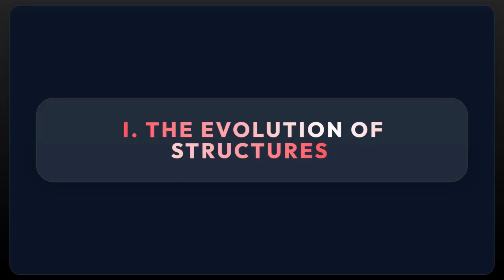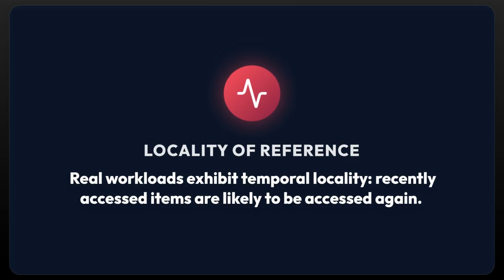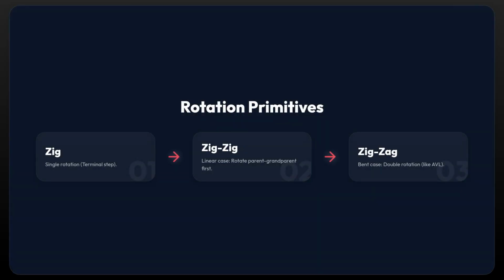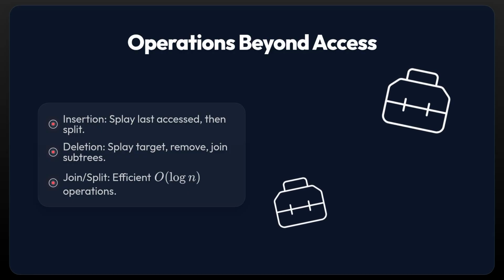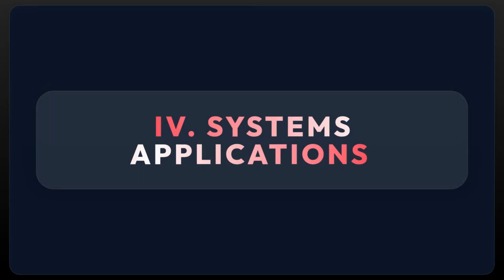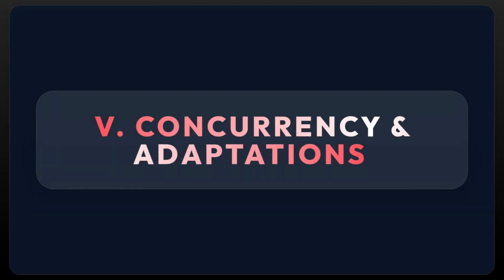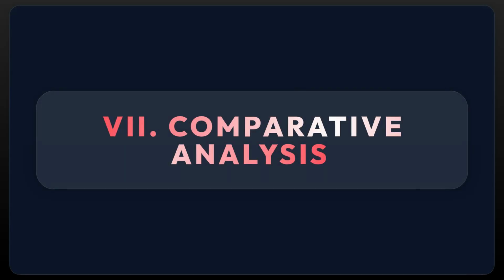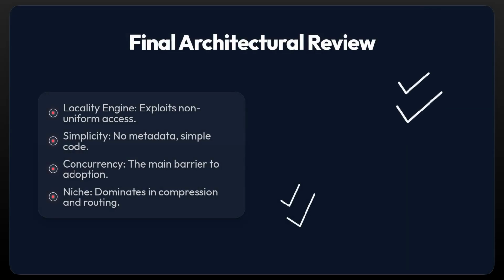Splay Trees: Adaptive Data Structures and Performance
In this professional technical lecture, we investigate the mechanics and mathematical elegance of Splay Trees, a premier example of adaptive hierarchical data structures. Unlike static trees that require explicit balancing metadata, Splay Trees utilize a self-adjusting heuristic to optimize access based on real-world usage patterns. This session provides a rigorous examination of the splaying operation, focusing on how Zig-Zig and Zig-Zag rotations restructure the tree to maintain amortized logarithmic performance.

We move beyond basic implementation to discuss the profound implications of locality of reference. You will discover why Splay Trees are exceptionally efficient for Zipfian data distributions, where a small subset of elements is frequently accessed. The discussion includes a detailed breakdown of the Potential Method and the Access Lemma, offering the mathematical proof required for senior-level algorithmic mastery.

Finally, we address the practical challenges of deploying these structures in modern high-performance systems. We contrast Splay Trees with Red-Black and AVL trees, specifically examining the trade-offs between cache locality and concurrency overhead. This content is designed for software architects and systems engineers seeking to implement advanced optimization strategies in memory management and network routing applications.

Key areas of focus include:
- Architectural evolution of latency minimization.
- The mechanics of Zig-Zig and Zig-Zag rotations.
- Amortized analysis and the Potential Method.
- Comparative study with Red-Black trees.
- Concurrency bottlenecks in multi-core systems.

00:00 The future of data structures
00:22 From static to self-adjusting
00:33 The war against latency
00:55 Why static trees fail
01:17 Exploiting access patterns
01:38 How splaying works
02:01 The geometry of rotation
02:10 Mastering the Zig-Zig step
02:38 Top-down vs bottom-up logic
03:01 Advanced dictionary operations
03:20 Proving performance with math
03:28 The secret of potential energy
03:50 Solving the access lemma
04:08 The four optimality theorems
04:31 Splay trees in production
04:40 Managing virtual memory
04:59 The hidden cost of rotations
05:21 Solving the concurrency crisis
05:30 The global lock bottleneck
05:49 Next-gen lazy splaying
06:08 Scaling in user-space
06:15 Success in network routing
06:33 The ultimate comparison
06:39 Splay vs Red-Black trees
06:59 Dominating Zipfian workloads
07:16 Summary of key findings
07:19 Final architectural review